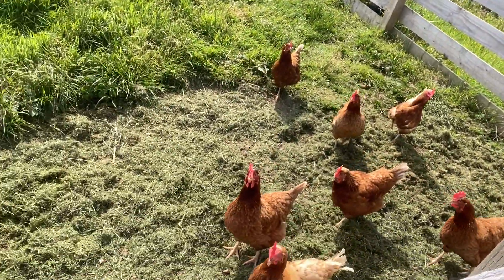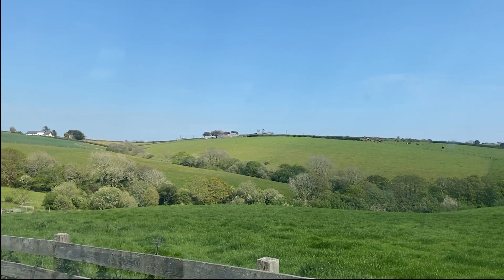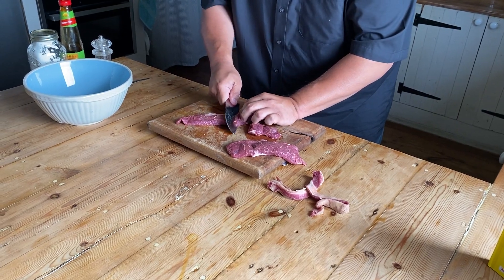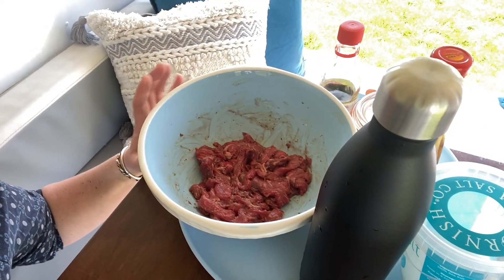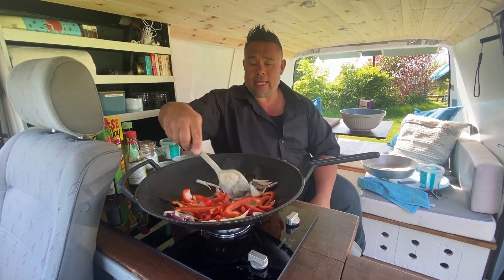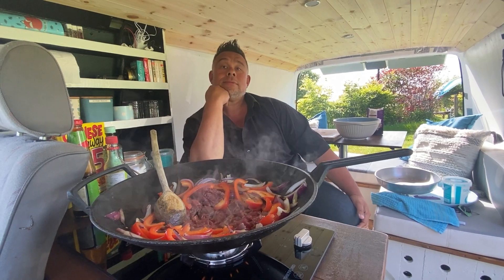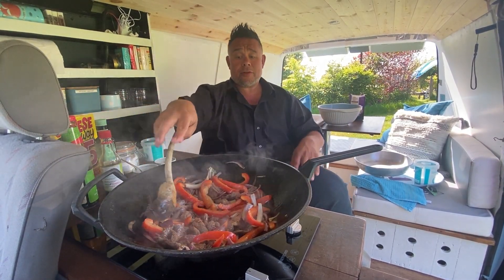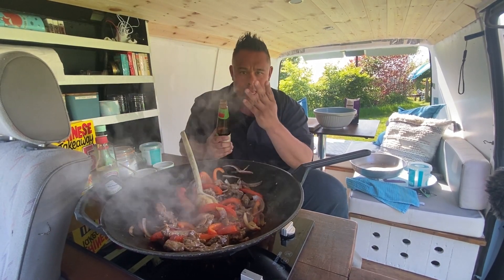One-Pot Chinese Black Pepper Beef - Kwoklyn Wan - Easy Campstove Meals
Kwoklyn, you're a rosckstar! Thank you so much for cooking for me and my online buddies 😊

Right, here's all the links you good folk need:

BOOKS
Chinese Takeaway in 5
The Veggie Chinese Takeaway Cookbook
The Chinese Takeaway Cookbook

TV
Kwoklyn's Chinese Takeaway on Amazon Prime

WANNA SNAG A FREEBIE??
Grab my FREE cookbook: 10 One Pot Instant Noodle Camping Recipes

MY BOOKS!